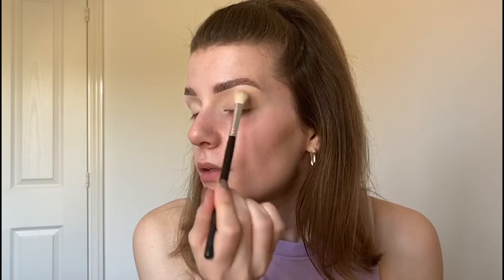EASY LILAC/PASTEL EYES & GLOWY SKIN MAKEUP TUTORIAL | Lottie & Belle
Hey beauts! Need some inspo for a beautiful spring makeup look? Well we hope you enjoyed this makeup tutorial by Belle. She's OBSESSED with lilac, and we hope you all are now too. Please subscribe to our channel and if you enjoyed this video, give it a big thumbs up and comment below what you would like to see from us in the future & if you have any questions about the products used.

Lottie & Belle xoxo